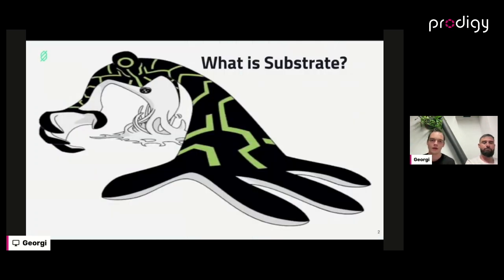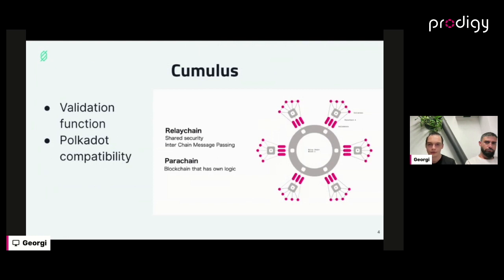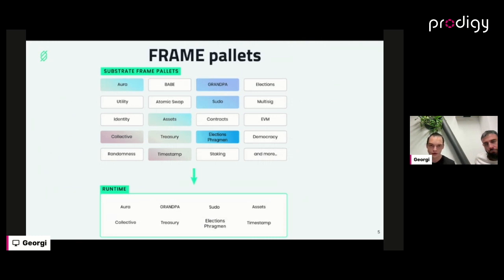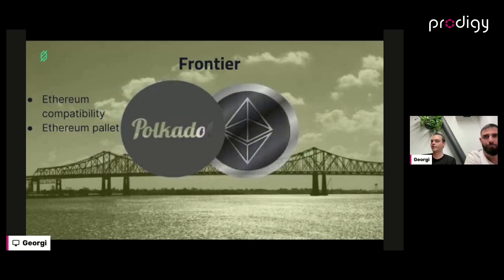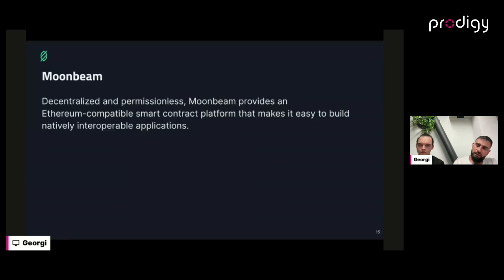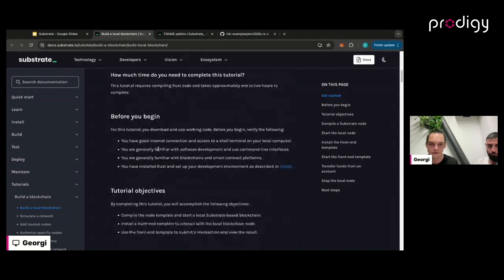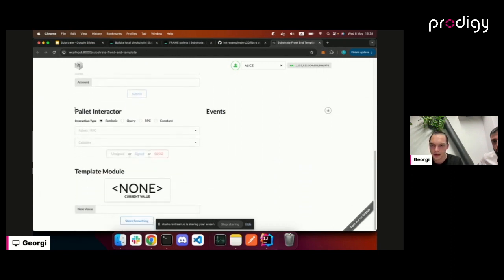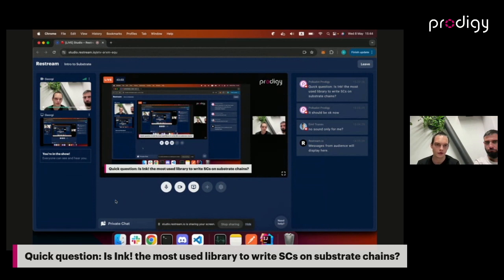Workshop: Intro to Substrate |Polkadot Prodigy Hackathon 2024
Workshop: Intro to Substrate by Georgi Georgiev & Martin Dobrev from LimeChain.

About Prodigy
Polkadot Prodigy is a community-driven initiative
We aim to promote and educate on Polkadot technology through hackathons, workshops, and courses.